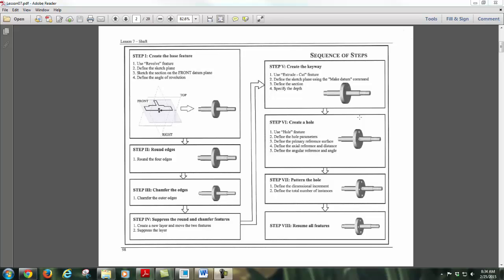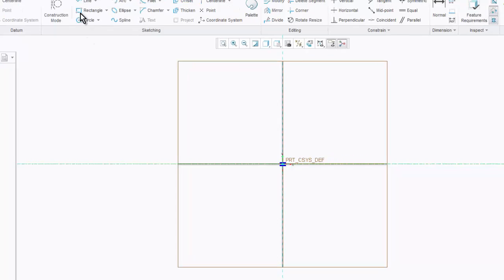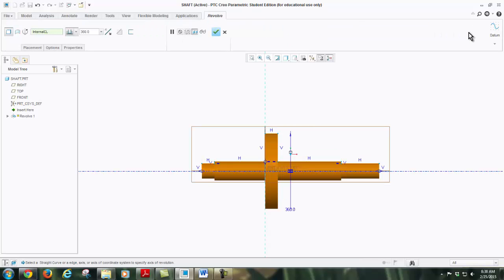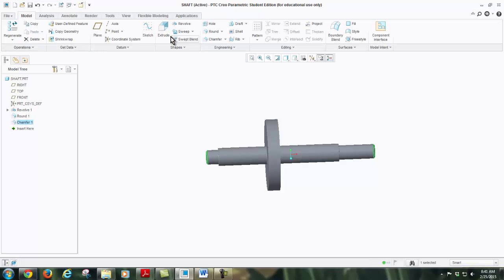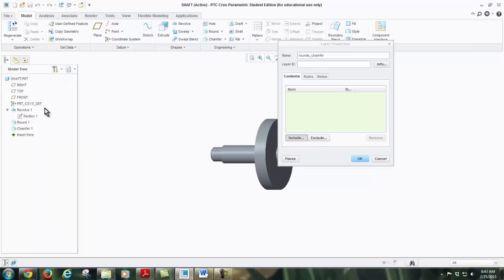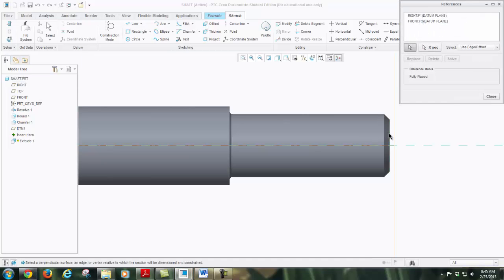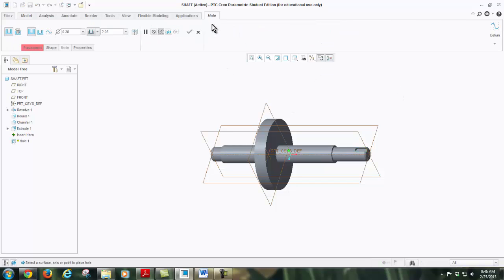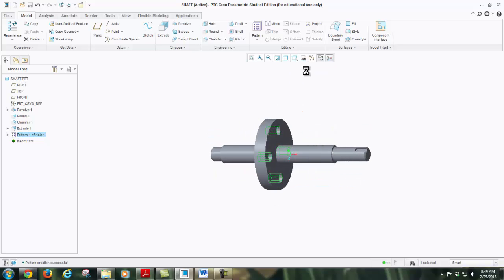Shaft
Shaft Generated in Creo